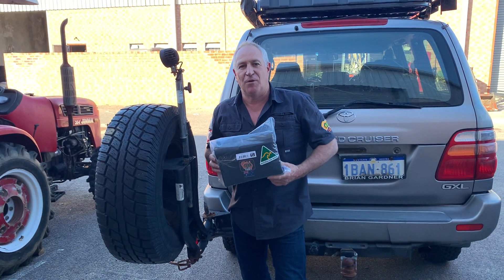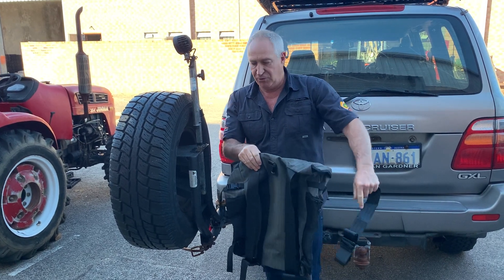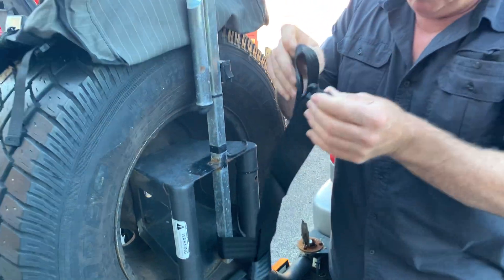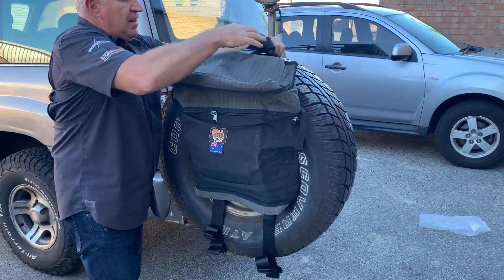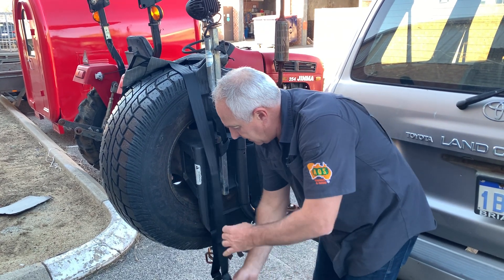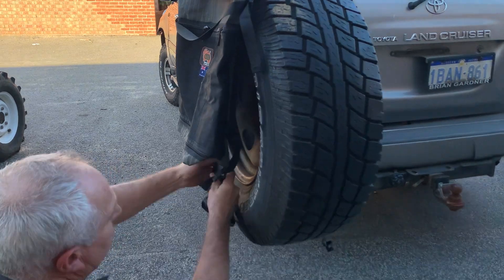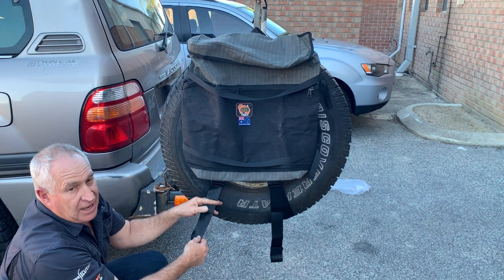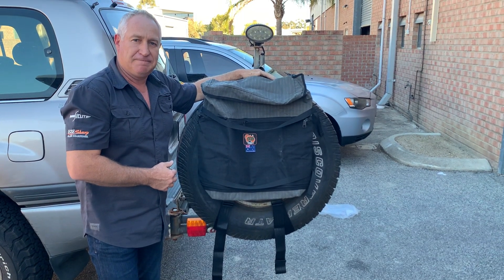AOS Aussie Made Rear Spare Wheel Storage Bin Bag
This is an instructional video of how to set up our AOS REAR SPARE WHEEL STORAGE BIN BAG

The AUSTRALIAN MADE AOS 14oz Heavy Duty Rip Stop Canvas Spare Wheel Storage / Bin bag is ideal for extra storage or external bin.

Both these options free up room inside the vehicle.

FEATURES:
-Designed and MADE IN AUSTRALIA.
-Made from 14oz Heavy Duty Rip Stop Grey Waterproof Poly / Cotton
Featuring a 14oz Black Rip Stop Canvas wrap around the outside with 3 built in large pockets.
-Heavy Duty #10 zippered lockable closure with weather flap zip protection opening around the top of the bag.
-Heavy Duty #10 zippered lockable closure around the bottom of the bag.
-Zip out base for easy emptying.
-2 x 25mm compression straps around bag to keep things snug.
-Brass eyelet in base for drainage if required.
-50mm seatbelt webbing on back of bag for easy attachment to spare wheel.

DIMENSI0NS:
Length: 400mm
Depth: 200mm
Height: 570mm

This Product is Designed & Manufactured in Perth Western Australia and comes with a 1 Year Manufacture and Workmanship Warranty.